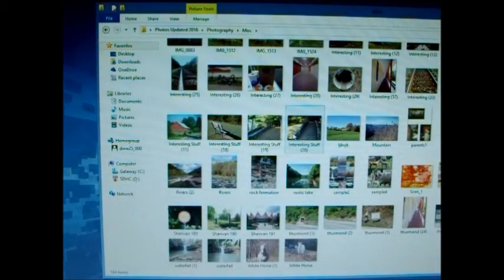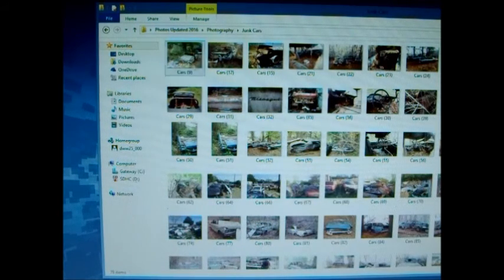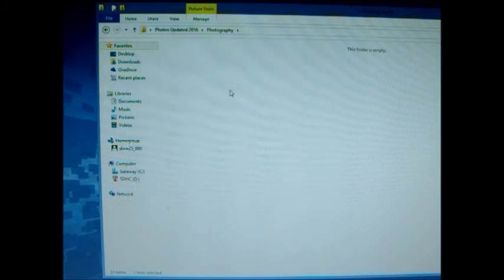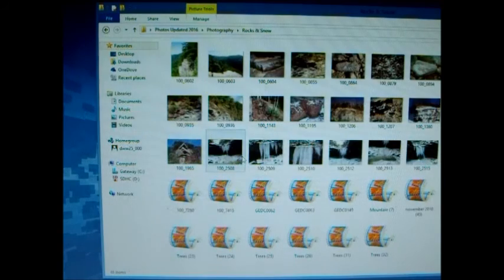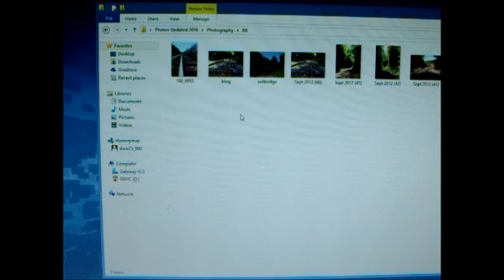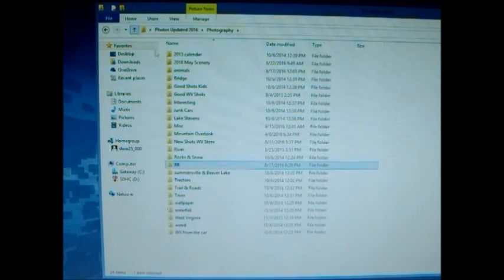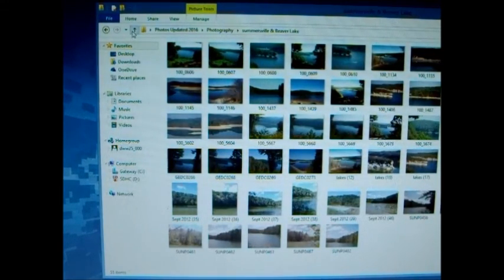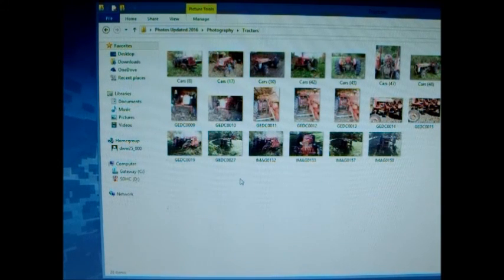Content Creators Need Their Own Original Stock Photos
Thanks for stopping by and watching; Content Creators Need Their Own Original Stock Photos!